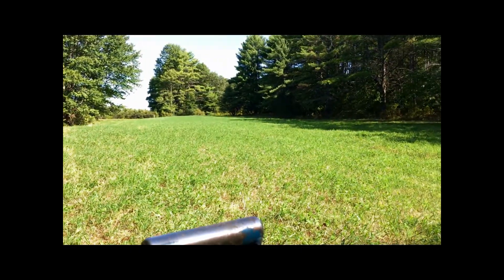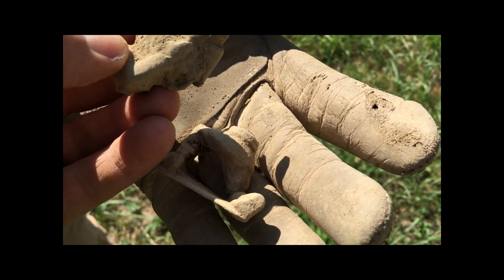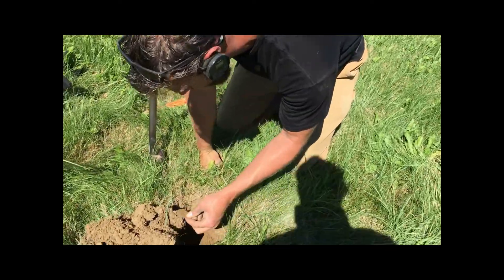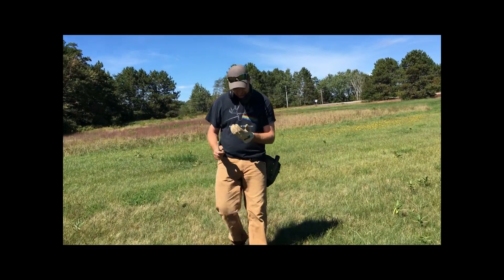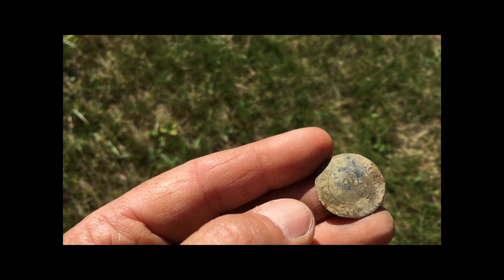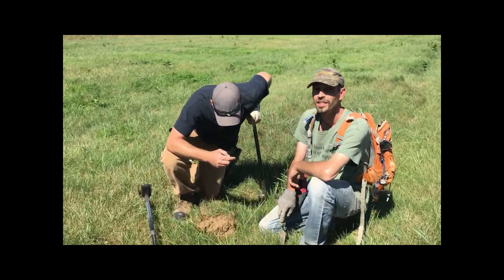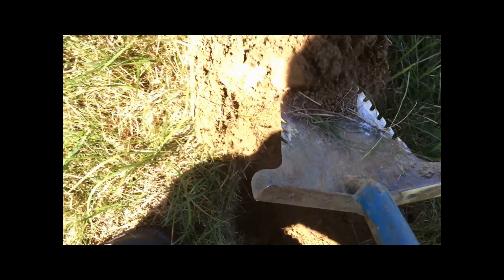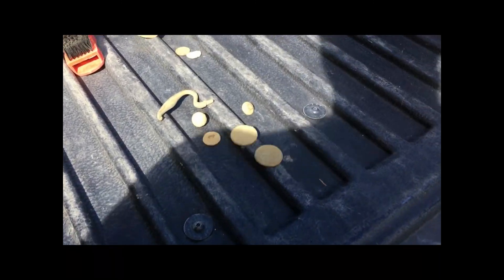#15 1700's French Coin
Continuation from the last video #14 Mass Militia.  We change fields and continue to find some great relics including a few more coins.